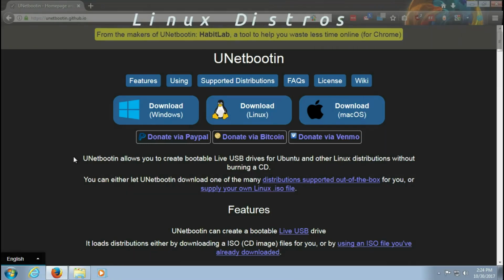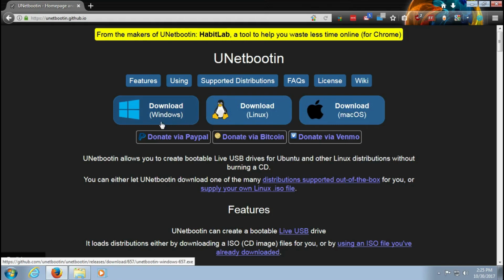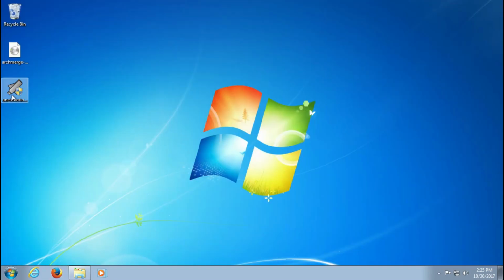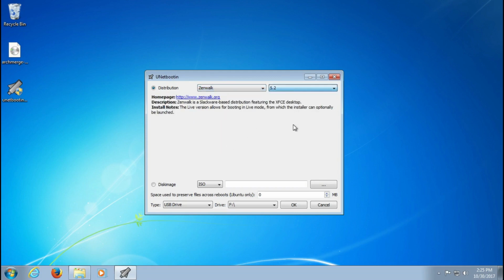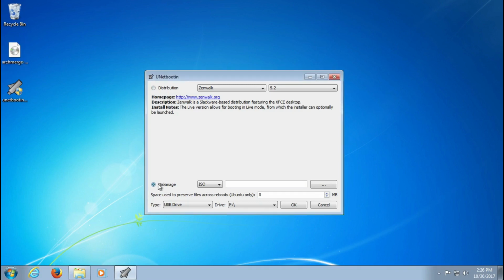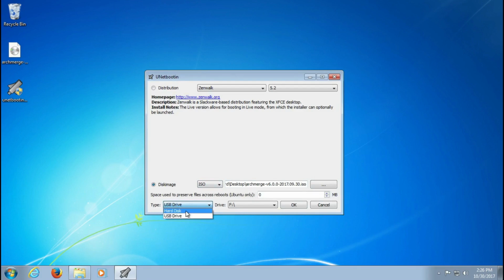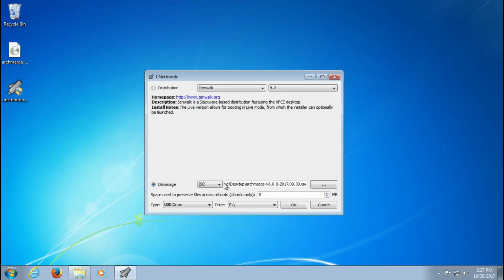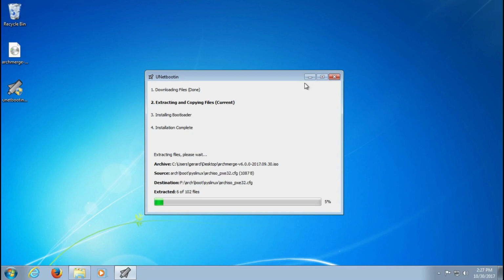Making a bootable USB Stick with Unetbootin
A quick video showing how to make a bootable USB stick form your Linux ISO file using Unetbootin.